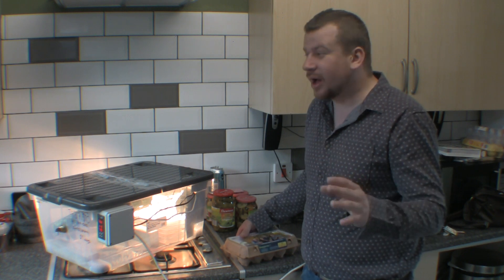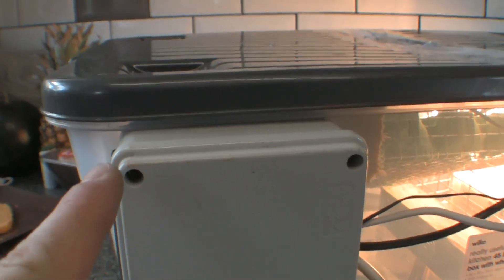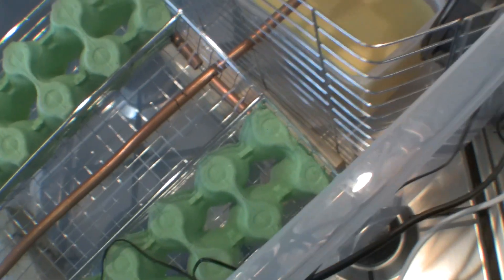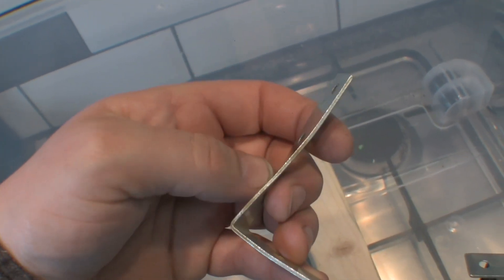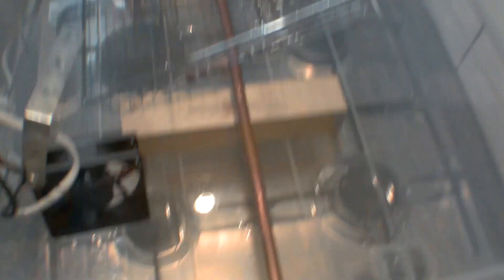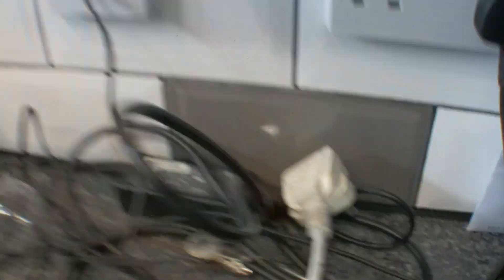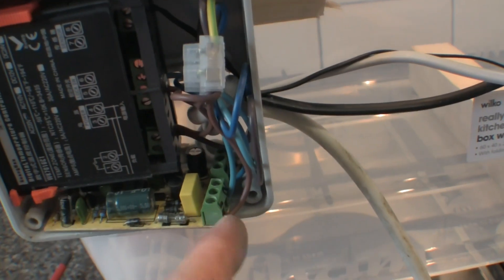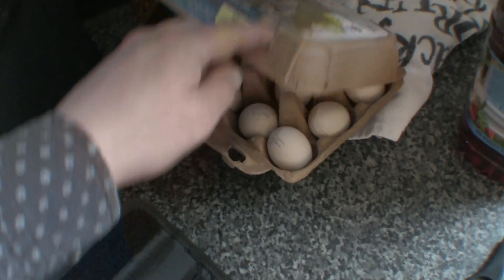How To Make An Egg Incubator for less than £20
How to make an incubator for fess than £20 of $40 dollars. using a temperature controller to control the incubation temperature and incorporating a semi automatic egg turning system to ensure maximum hatching.

Cooking, cheese making, soft drinks, days out with the family, tool maintenance and repair, maintenance on engines for lawnmowers, strimmers and hedge trimmers, repairs and modifications to cars and vans, gardening, barbecues, games, building brewing equipment, erecting sheds, modding fridges, making bars, cleaning bar equipment, filming strangers, reviewing beers, fooling around and about anything else that happens when I have my camera.

You can see pictures and comments daily on my Twitter feed by following me

Also please go and like Idle Valley Brewing & Entertainment on FaceBook and help support what we do for a living by going

To read about how I started brewing beer and how the channel and website started Make sure you check out

If you want to brew your own beer, wines or ciders then go here for brewing stuff and things
We have some of the lowest prices on the internet for Malts, Grains and hops.

You can see the best photos and images from around the brewery and behind the scenes when we are out filming on our Instagram feed